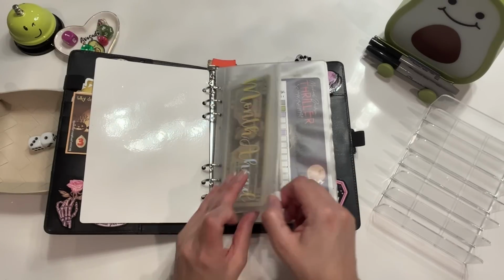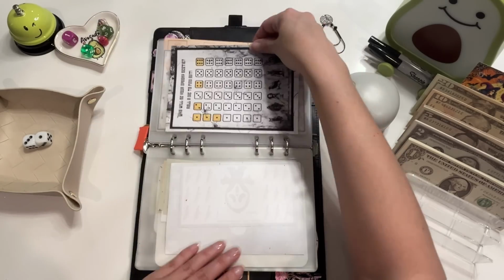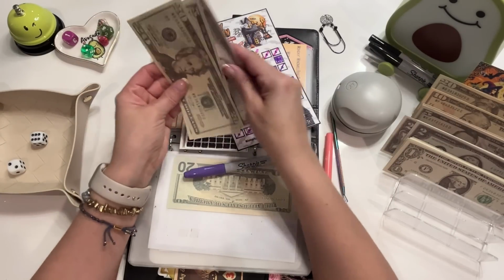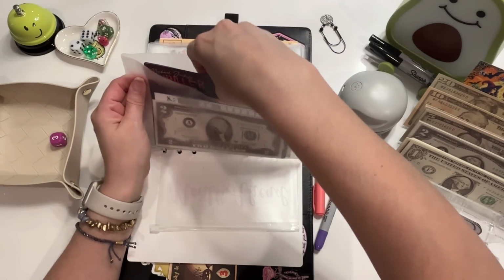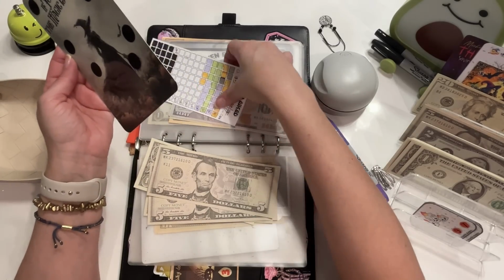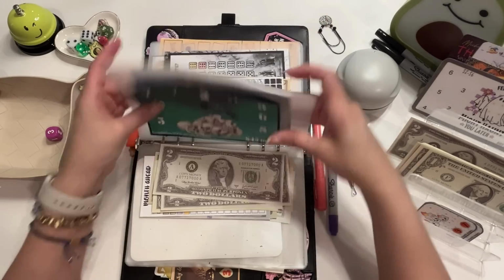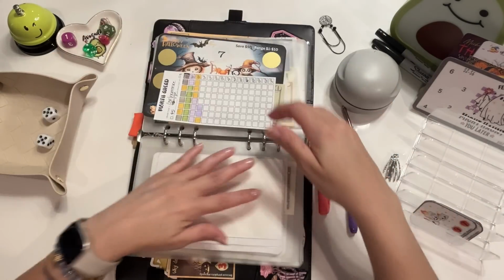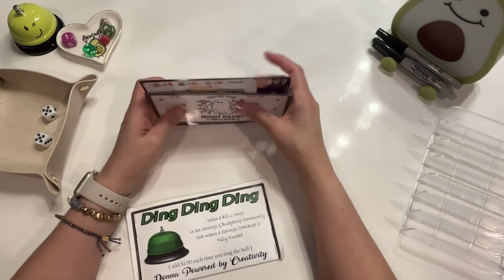🖤🥑🖤 Spooky 1-Year Ahead Binder $200 | April 2025 | MonthAhead 🖤🥑🖤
Happy Spooky Savings Sunday! In this video I am stuffing my Spooky 1-Year Ahead Binder with $200! I hope you enjoy this video and don't forget to show the channels I mention in this video some love today if you can! If you have a budgeting channel and would like to be tagged in this video description so other Month Ahead budgeters can find your channel drop me a comment and I'll get your channel added! 🖤🖤🖤

Channels & Shops mentioned in this video:
Thriller Freebies: @BudgetWithTaylour
Happy Halloween Scarecrows: ‪@windmillridgebudgets
Haunted House Mystery Scratcher: @BudgetYourLife
Magic in the Air Witch: @BudgetYourLife
Mystery Bundle: @budgetwithamanda
Ghost & Witch Game & Scratchers: ‪@Our Beautiful Budgets
Hocus Pocus Social Club: ‪@reynoldsbudget
The Raven: @dyingoutlawGamesandBudgets
Spooky Savings: @norelisbudgets
Haunted House Avocado Game Board: @simplylivingsaves
Even Baddies Get Saddies: ‪@Builditbigbudgets
Haunt You Later Scratcher: @Builditbigbudgets
Little Shop of Horrors - Feed Me!: ‪@PatinaDeVilleDesigns

Month Ahead Channels I watch: (if I missed linking your channel, leave me a comment & let me know!)
mo ahead tracks in debt binder

🖤🥑🖤 Amazon Storefront
🖤🥑🖤 Investing: Sign up for Robinhood with my link and we'll both pick our own $5 gift stock 🎁 (Ignore the income requirements!)

A5 Christmas Binder
My A6 Budget Binders
Confetti Budget Binder
Giant Paperclips
Big Button Calculator
Avocado Notebook
Pastel Highlighters
Cash Tray Organizer
Nail Polish & Favs
Extendable Cell Phone Holder
Desk Vacuum
Prop Money
Home Printer